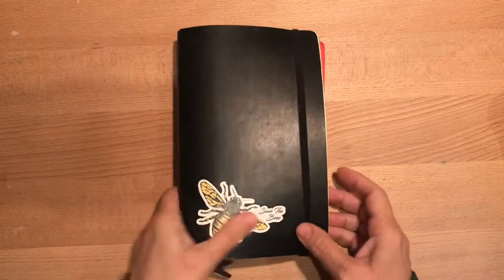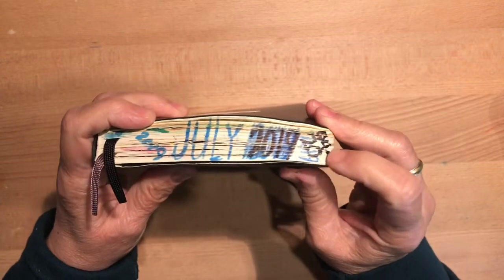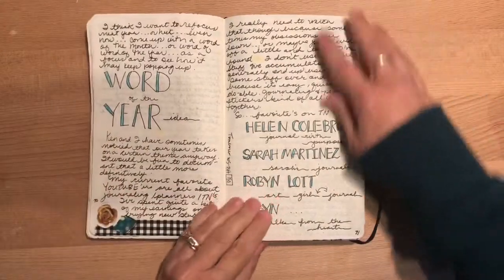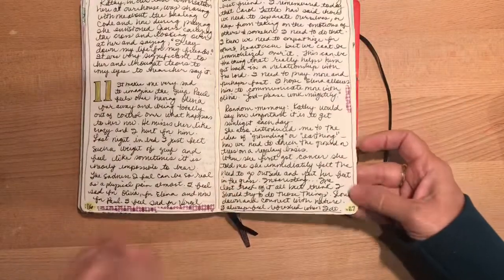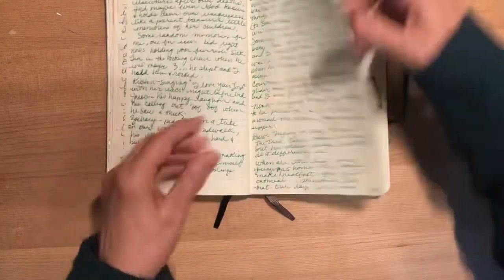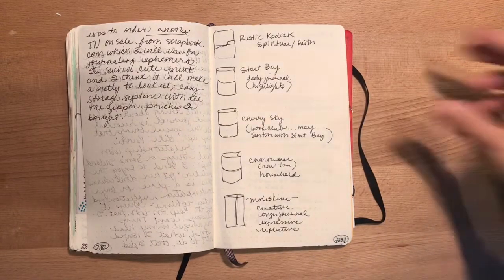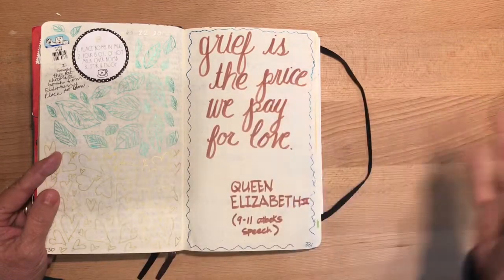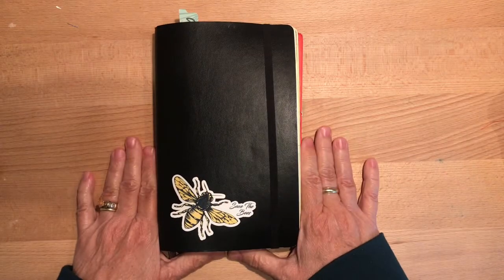Moleskine Expanded Flip-Thru!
Over the past almost a year, I journaled about friends and family and experimented with lettering styles and watercolors in this creative journal. It was a size journal that I really like but I feel ready to move on for now, back to primarily b6 slim and standard.